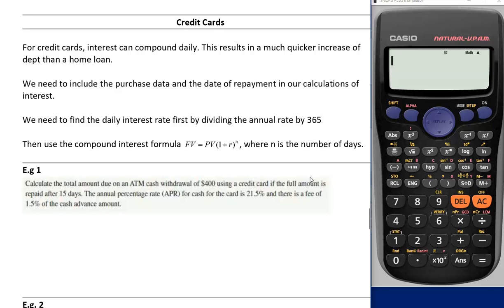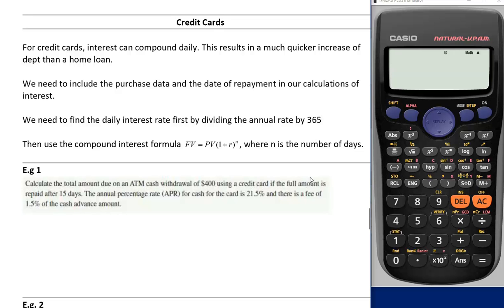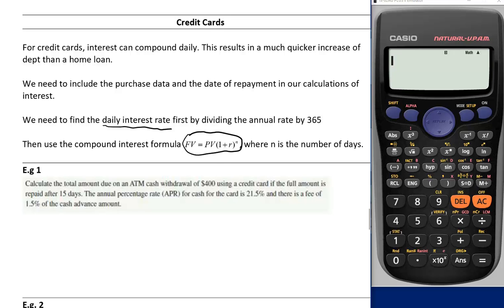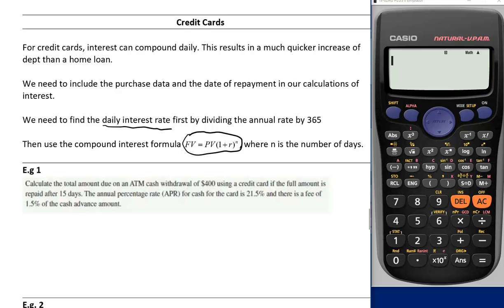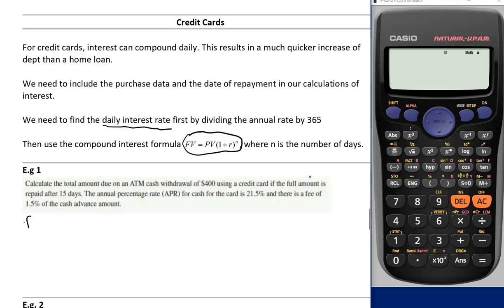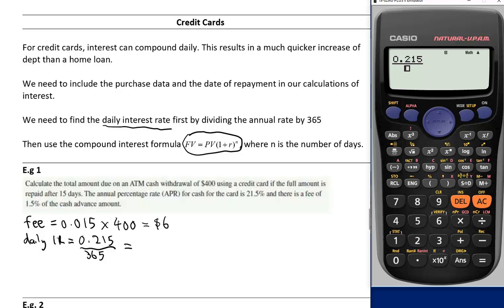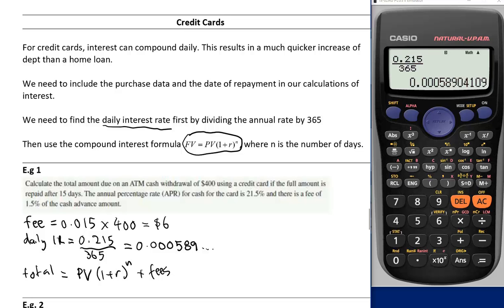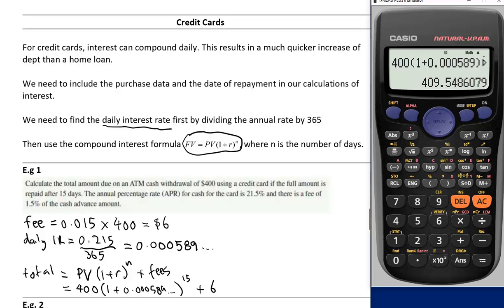Credit cards (part 1)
Calculating the amount due on credit cards